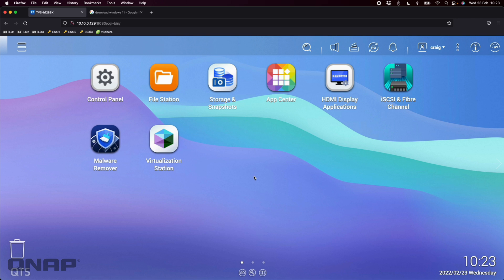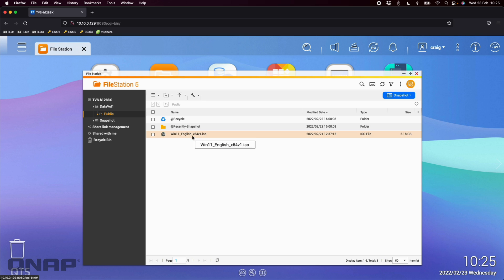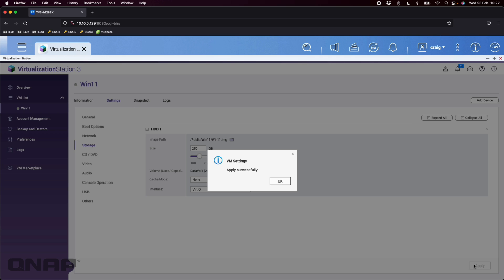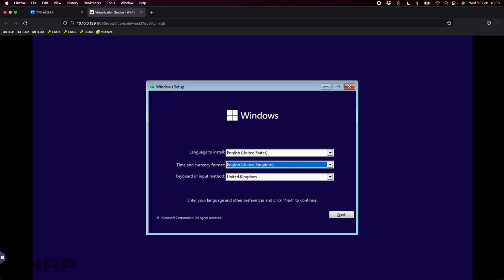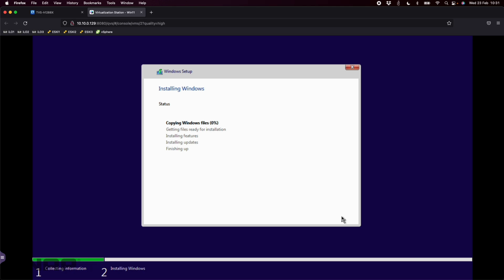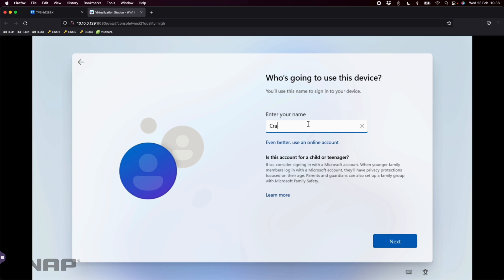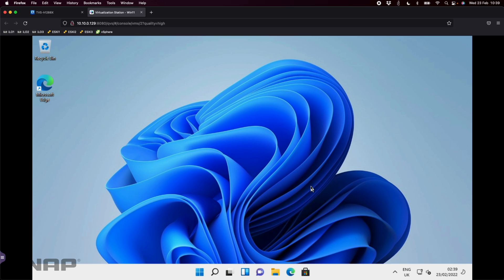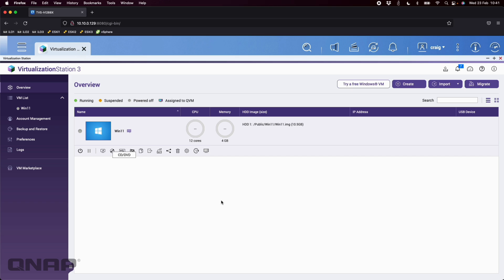UPDATE - How To Install RC Windows 11 VM on a QNAP NAS + Software Tweaks for BEST Performance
Virtualization Station adds incredible versatility to your NAS. From using your NAS as a PC by connecting a keyboard, mouse, and HDMI display to creating private virtual networks between VMs, you can also use USB and GPU* pass-through to provide your VMs and NAS with greater functionality and performance. With built-in data protection features such as Snapshots, VMs can easily be protected against failure and data loss.

Virtualization Station supports various modern and legacy operating systems, from Microsoft Windows XP to Windows Server, as well as popular UNIX-like systems such as Ubuntu, Red Hat, CentOS, FreeBSD and Sun Solaris.

A built-in Access Control List (ACL) allows you to easily manage access to specific virtual machines. You can assign either control or view-only permissions of each VM to specific users.

Virtualization Station allows you to centrally monitor and manage every VM while allocating resources such as CPU, memory, and storage capacity.

Virtualization Station allows you to access USB devices* connected to the NAS from one or many VMs. GPU pass-through is also supported** by specific models with suitable power supplies to allow the usage of a compatible graphics card to empower VMs with higher processing capabilities and OpenGL and DirectX support.

Command lines
FS0:\EFI\BOOT\BOOTX64.EFI
FS0:\EFI\Microsoft\Boot\bootmgfw.efi